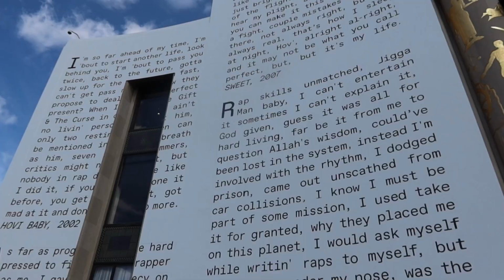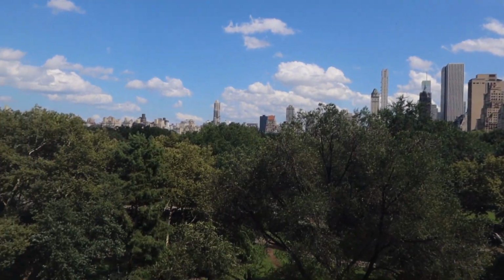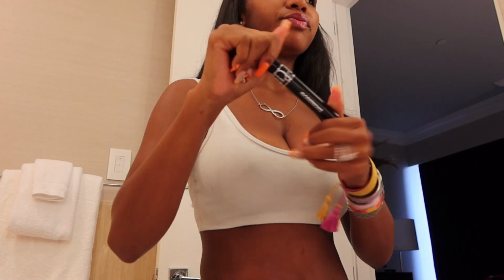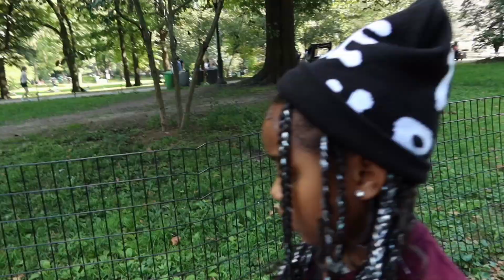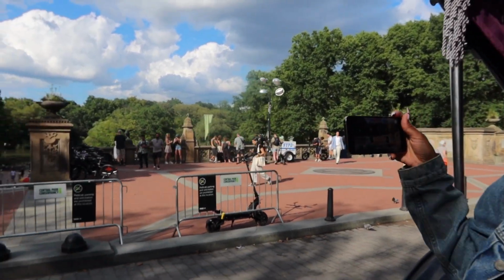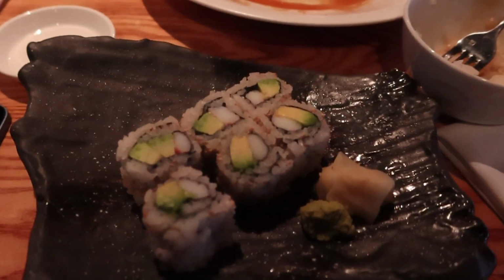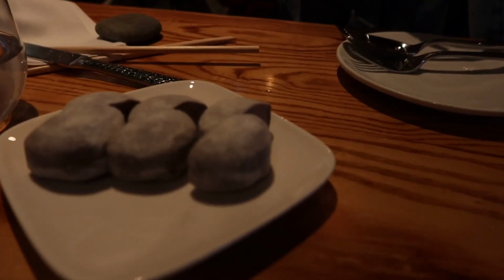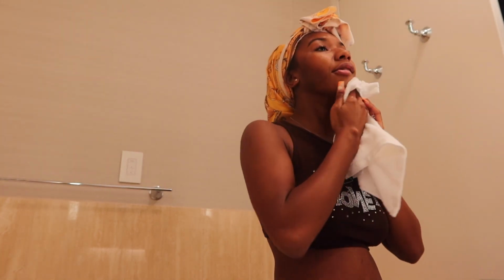seventy two hours in nyc | hotel tour, nobu, dancing in times square, bape store, and more..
Hope y'all enjoy! New videos soon! I LOVE YALL 💝💝

xx, DONNALOVE